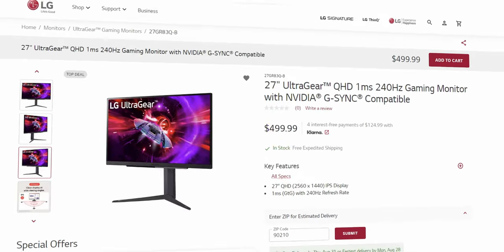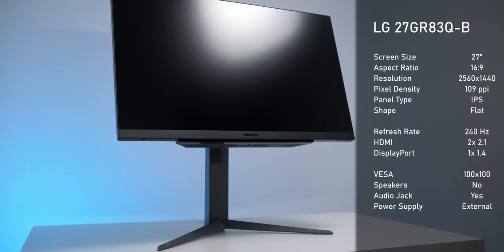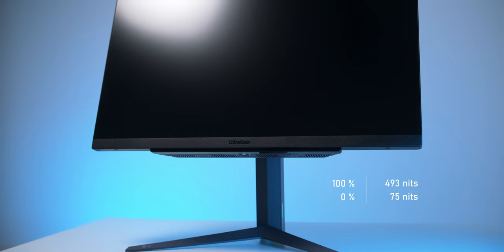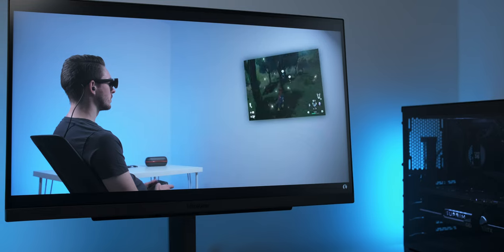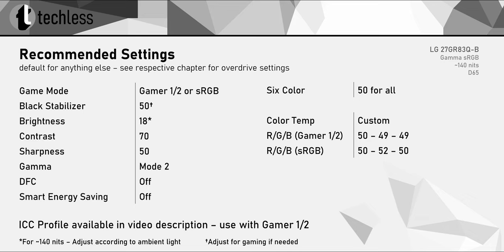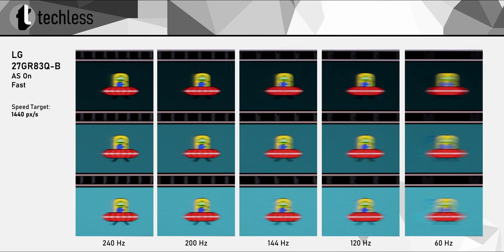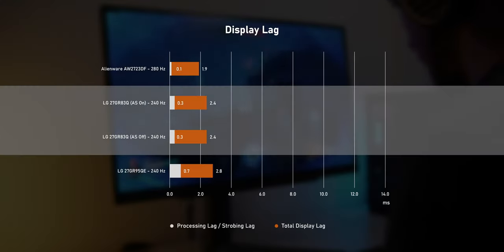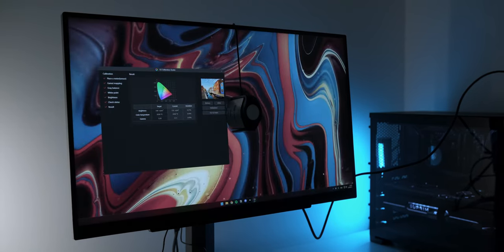LG 27GR83Q Review – 240 Hz & 1440p for the Masses!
High refresh rate 1440p monitors are becoming increasingly more common and the LG 27GR83Q is a great addition to the market.

🛒 Alienware AW2723DF
🛒 Gigabyte M27Q X

Discount ends 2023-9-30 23:59 CEST⚡

Index:
0:00 - Intro
0:20 - Ergonomics & Design
1:26 - Specs
2:14 - Brightness & Contrast
2:41 - Baseus
3:54 - HDR
4:23 - Color Accuracy
5:54 - Recommended Settings
6:08 - Hardware Calibration (LG Calibration Studio)
6:46 - Response Times & Ghosting
8:41 - Backlight Strobing (or lack thereof)
8:49 - Display Lag & Adaptive Sync
9:16 - Conclusion